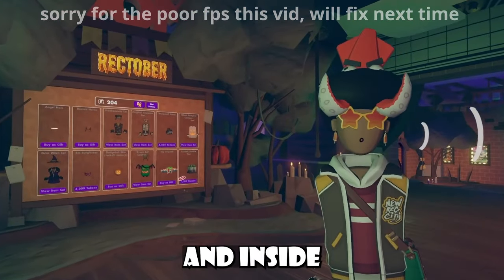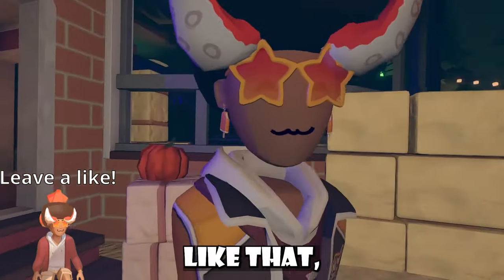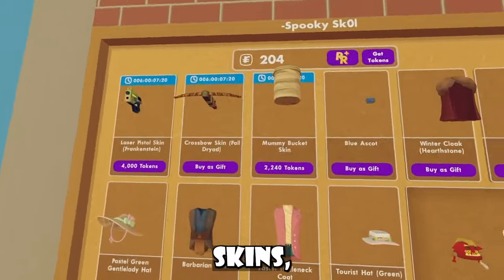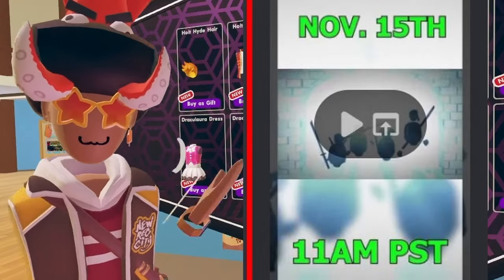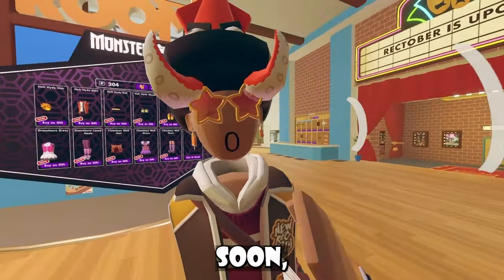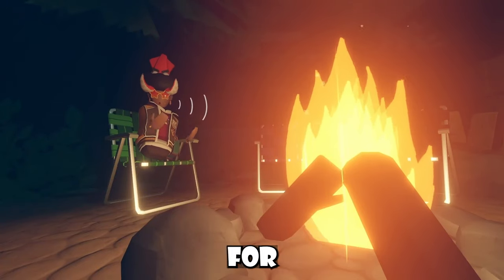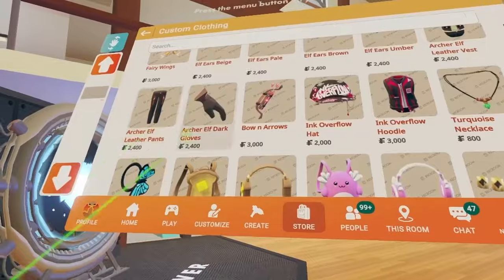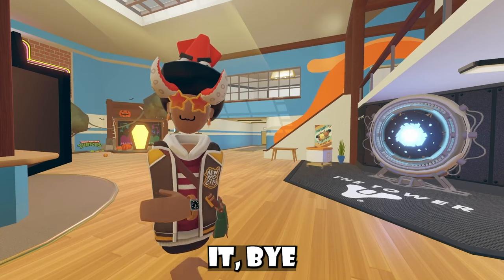NEW Nail Polish In Rec Room! - UGC News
WATCH THIS VIDEO NOOOW!